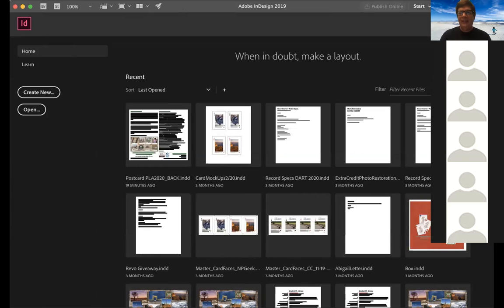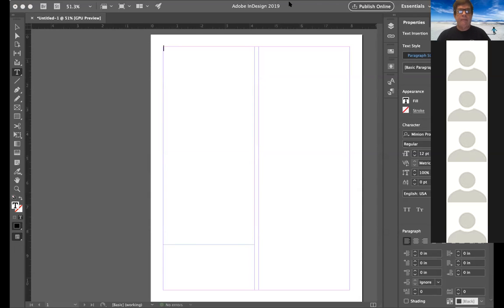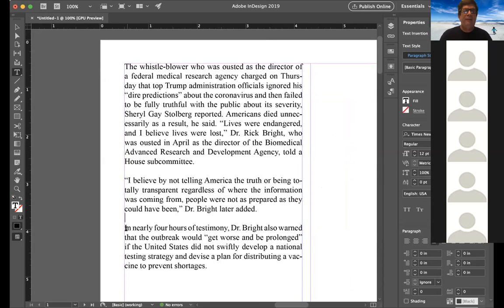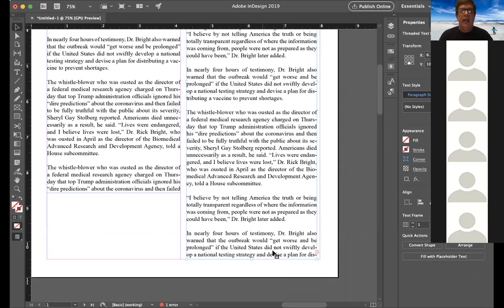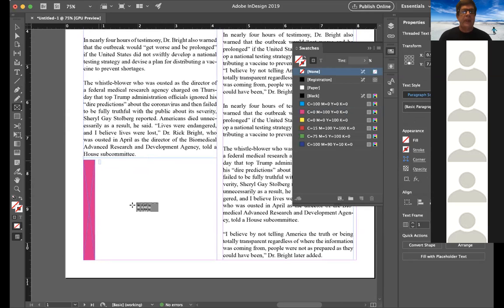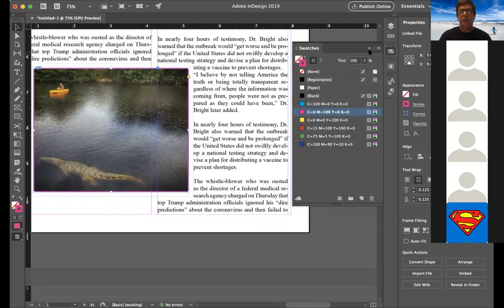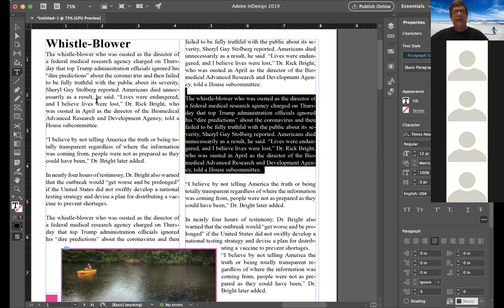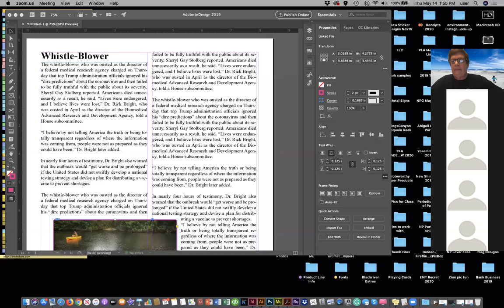DART 100 May 14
May 14 Thurs. DART 100 class